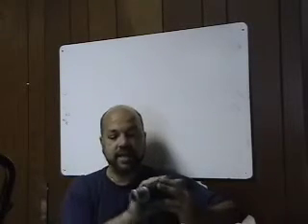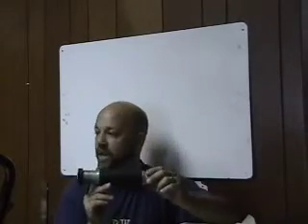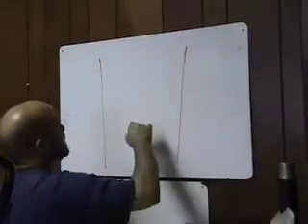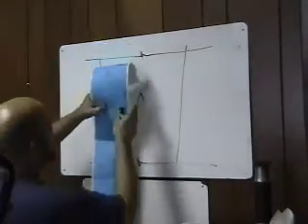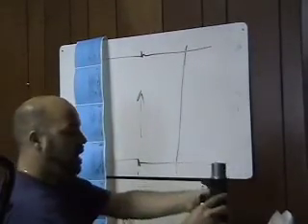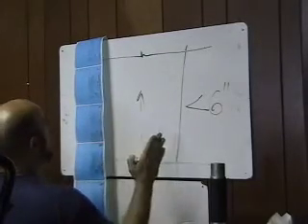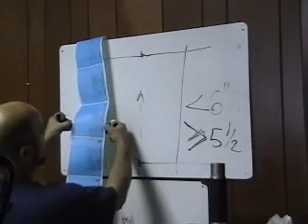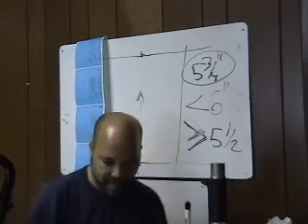Determining Tint-Sleeve Width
An excercise in determining the width of a tint sleev used in flood-coating narrow web labels.